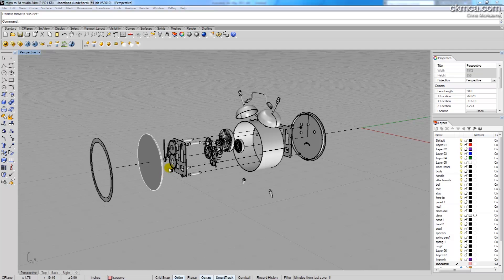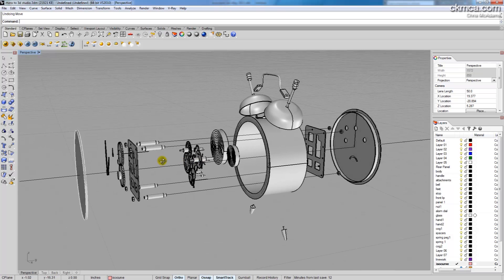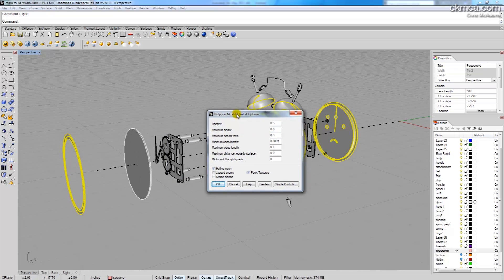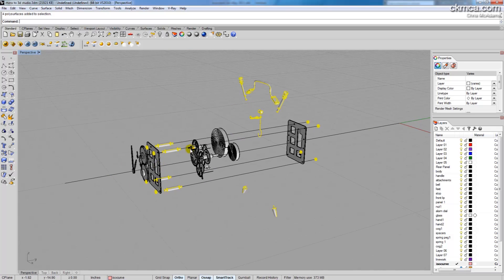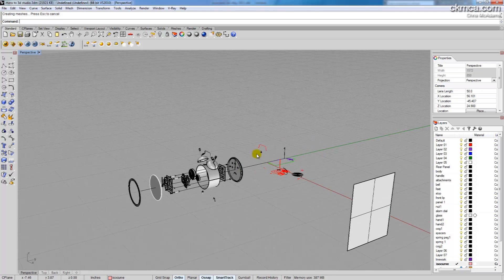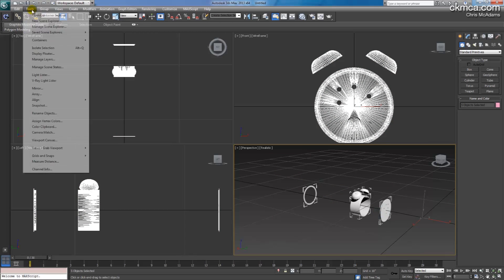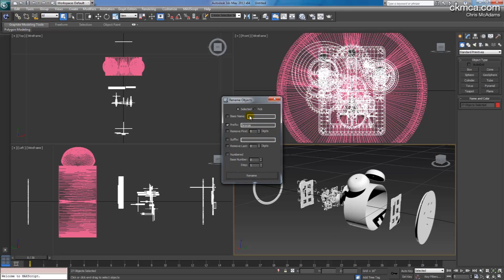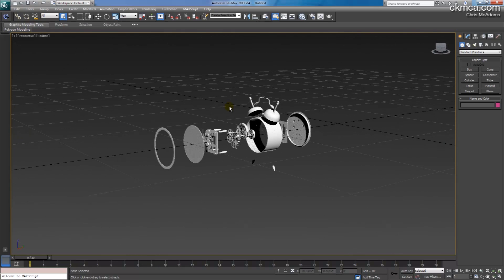01 [Rhino3D to 3ds Max] Exporting Geometry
Exporting Rhino3d to 3d Studio Max